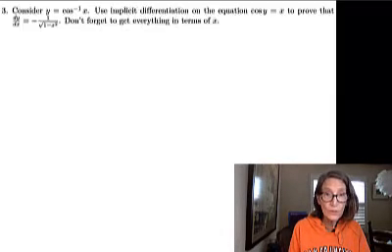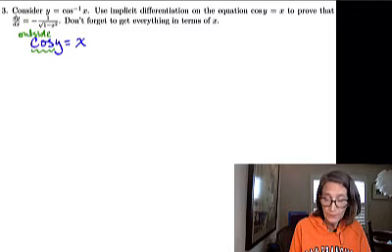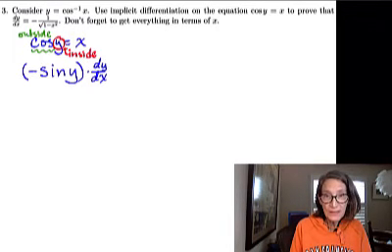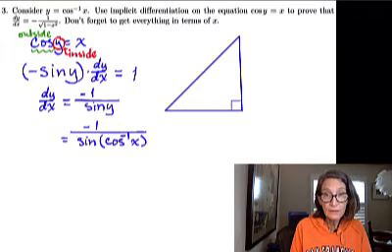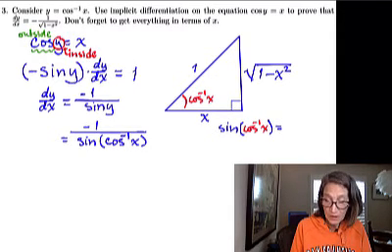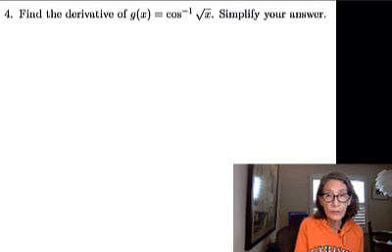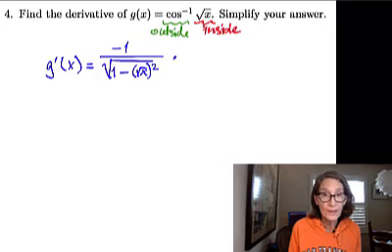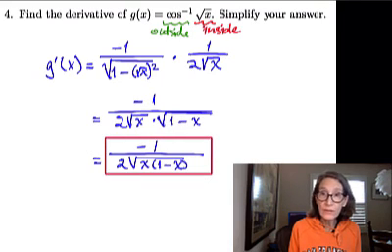Implicit Differentiation & the Derivative of an Inverse Trig Function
We use implicit differentiation to come up with a rule for the derivative of the inverse cosine function, and then we use that on another problem.